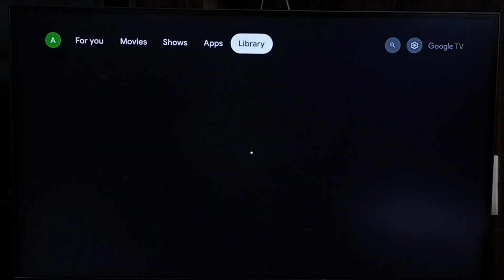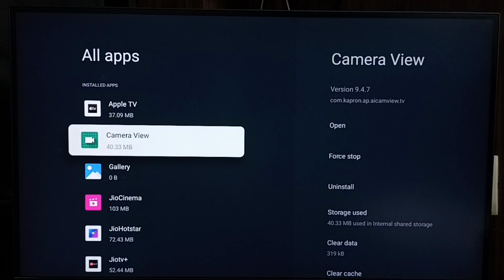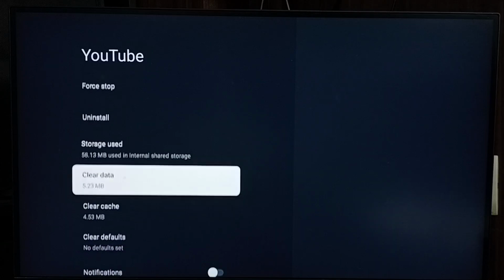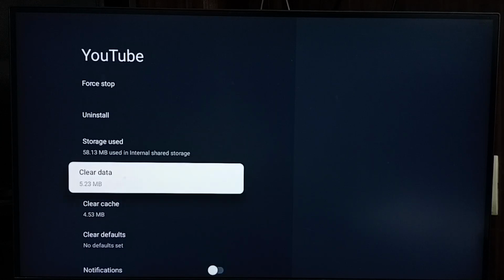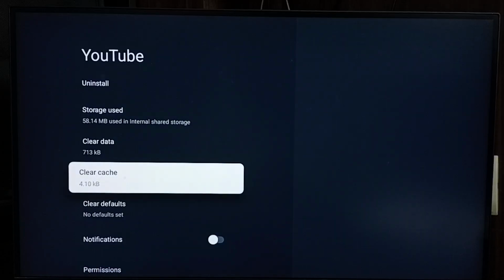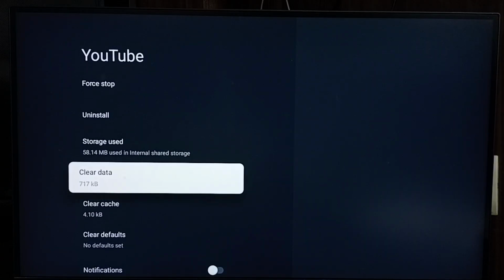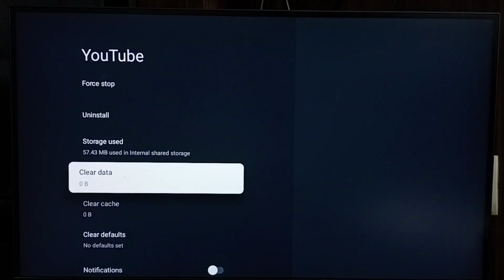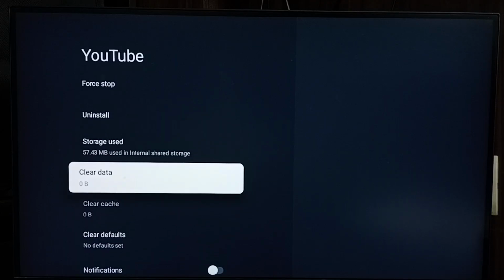How to Clear Data and Cache of Any App on Google TV Streamer 4K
Learn how to clear data and cache of any app on your Google TV Streamer 4K running Android TV OS 14 or Android TV OS 15. This detailed guide helps optimize performance on QLED TV, OLED TV, LED TV, Mini-LED, MicroLED, Smart TV, 4K TV, UHD TV, Full HD TV, and HD TV. Use your Voice Search Remote and Smart Home Control features to easily manage app storage and boost your Google TV experience. Chromecast With Google TV, Google Chromecast TV,